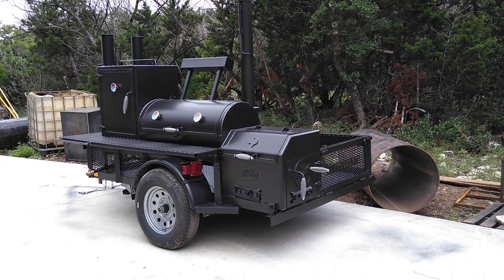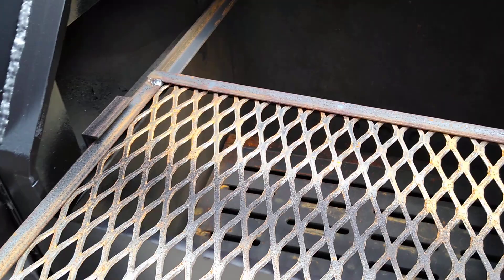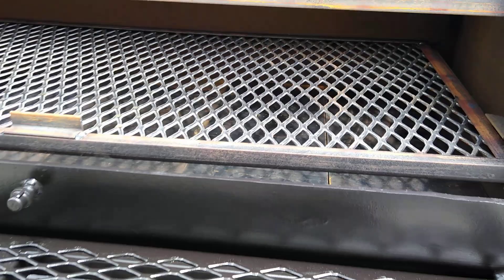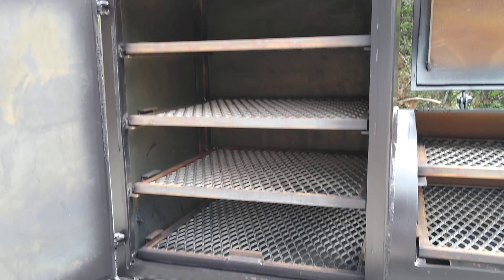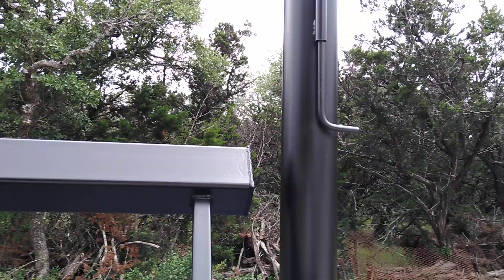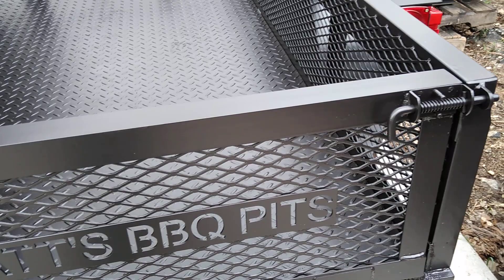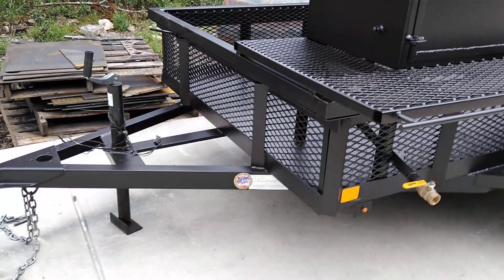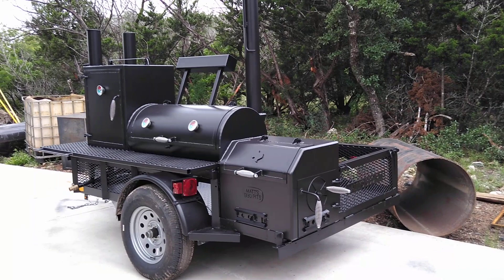Matt's BBQ Pits LLC Boss Hogg 2040 Premium Trailer Smoker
Visual Tour Matt's BBQ Pits Boss Hogg 2040 Premium Trailer Pit Smoker